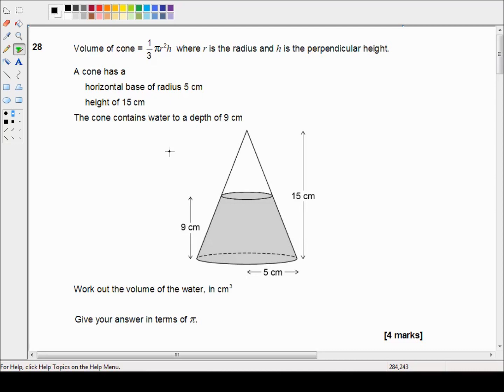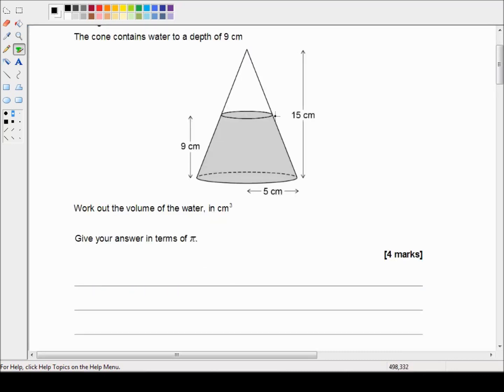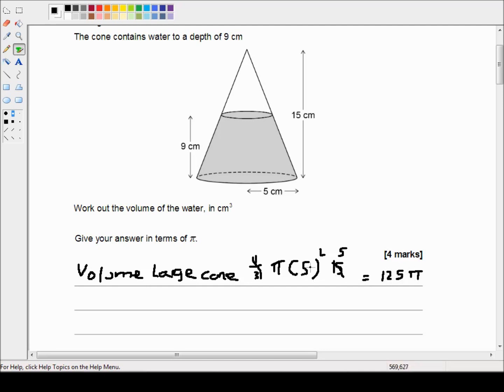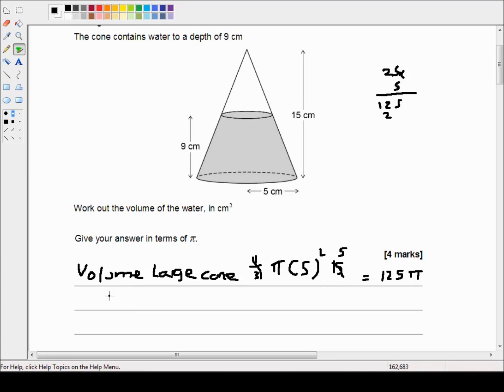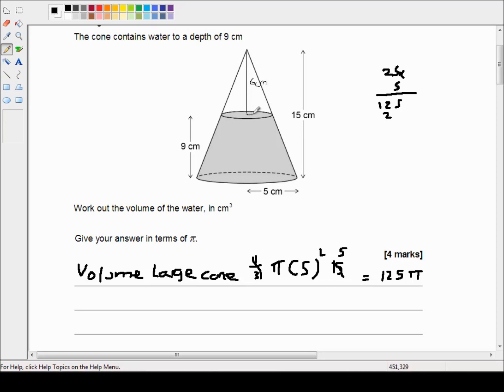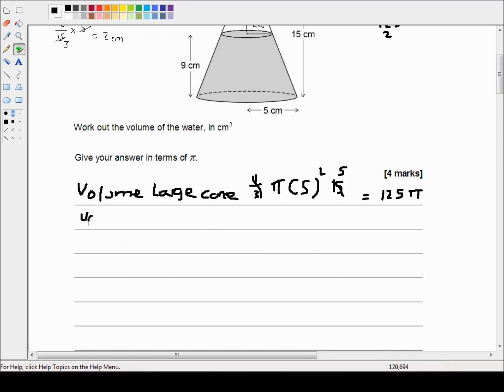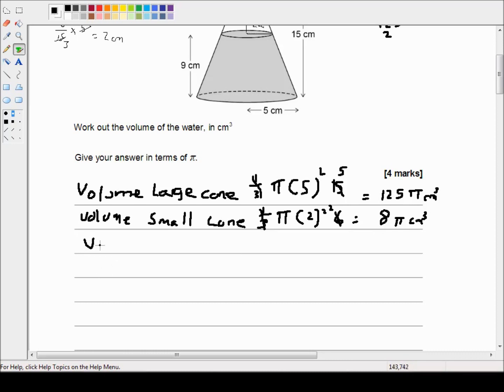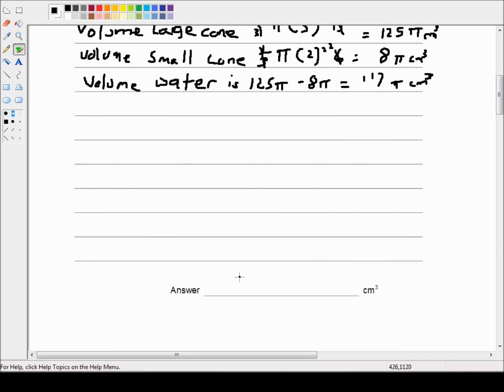AQA GCSE 8300 1H May 2017 Question 28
In this video I look at question 28 of the AQA GCSE 8300 series May 2017 past paper 1H. This is the first paper in the higher tier which is a non-calculator paper.